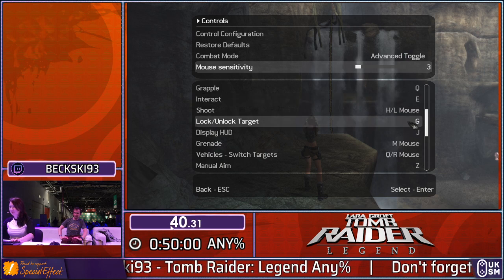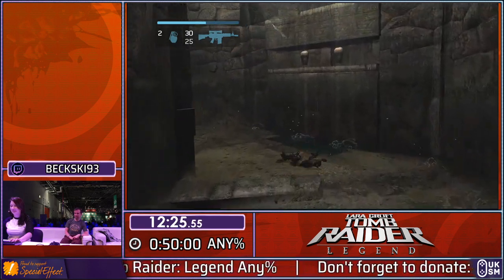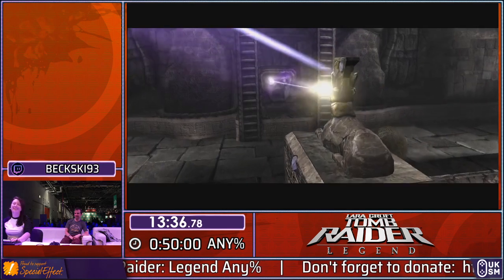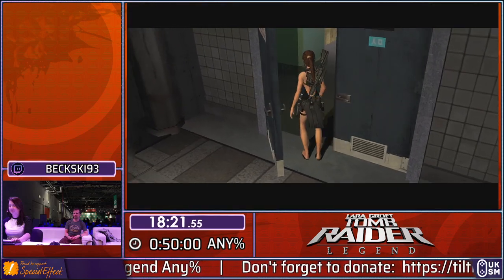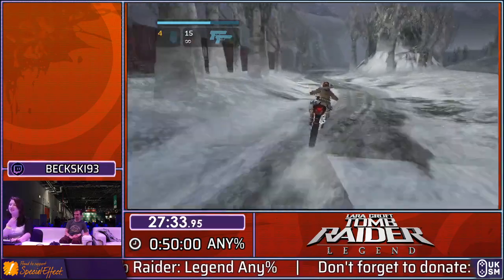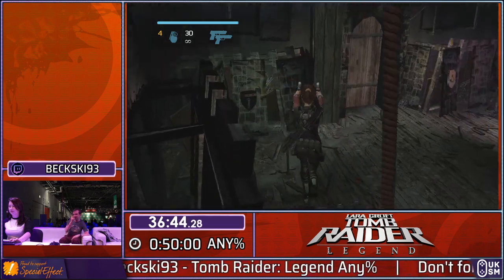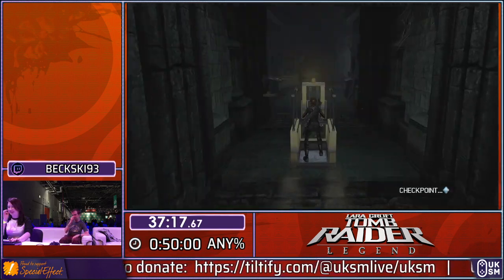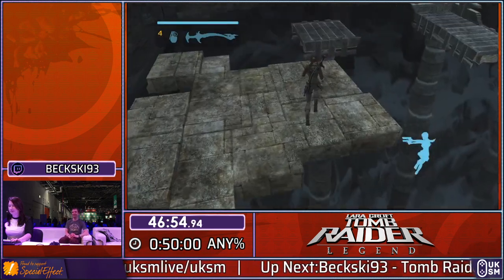UKSM EGX | Beckski93 | Lara Croft Tomb Raider Legend | 49:01